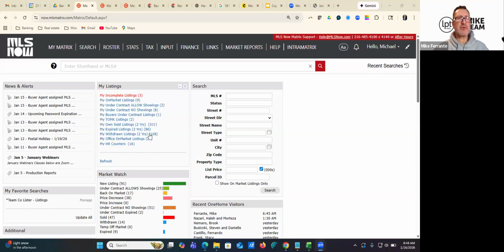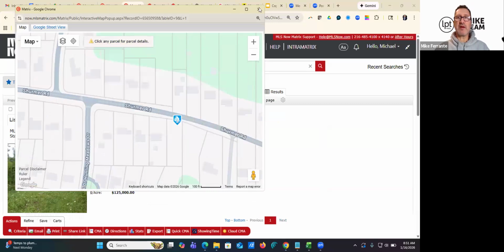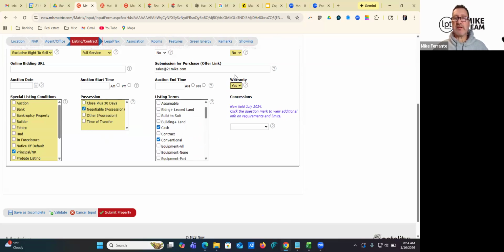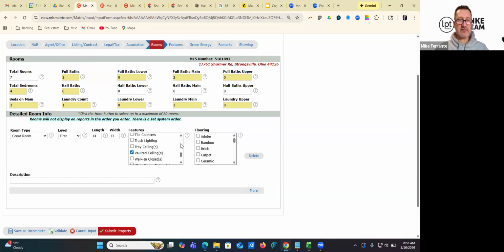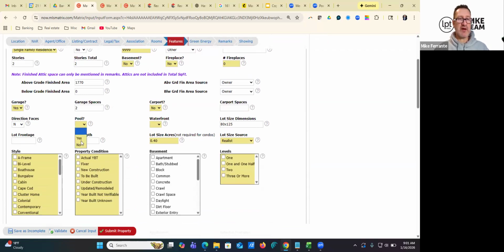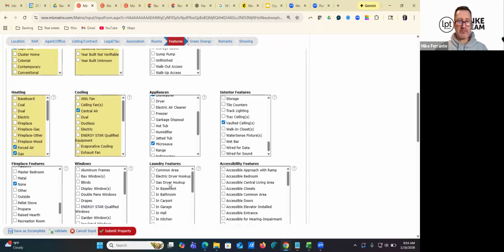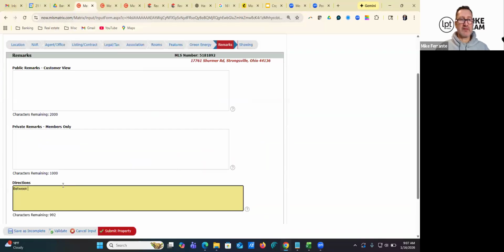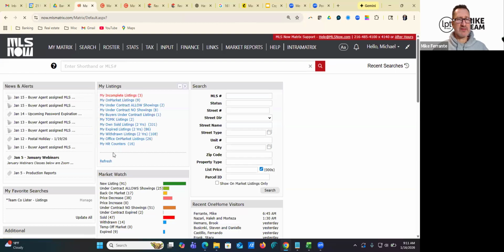Listing Input Training for Real Estate Agents (Step-by-Step)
Getting listing input right isn’t busywork, it’s risk management.
Every field you enter impacts accuracy, compliance, and how your listing performs in the market.
Small input errors can create big downstream problems, from delays and corrections to client confidence issues.
Clean, accurate input protects your seller, your reputation, and your time.
It also makes your marketing stronger and your transactions smoother from day one.
This video walks through how to input a listing correctly so agents can avoid mistakes and operate at a higher professional standard.

 Mike Ferrante from The Mike Team is one of the top agents in Cleveland, Ohio, with about 500 transactions estimated for 2024. One of the top listing agents in Cleveland, Ohio, with a dominant presence on social media plus traditional marketing methods, The Mike Team covers all of Ohio, expanding into Akron, Medina, Lorain, Columbus, Ohio. Mike also donates his time to provide education and training for other real estate agents, including State of Ohio-approved continuing education classes. Mike's focus is now on helping other agents grow their business by leveraging the assets of The Mike Team, such as leads, admin support, training, branding, business planning, and more. Mike is a lifelong Ohio resident, earning a Bachelor's in Science from Heidelberg University in Tiffin, Ohio, and an MBA with a marketing concentration from the Weatherhead School of Management at Case Western Reserve University. In addition, Mike has experience in new construction, renovations, and property management.